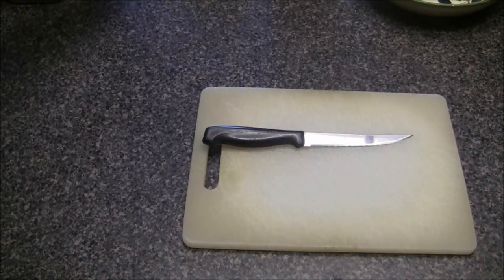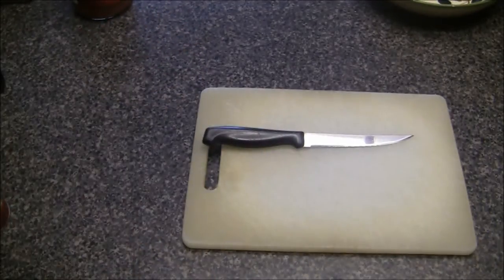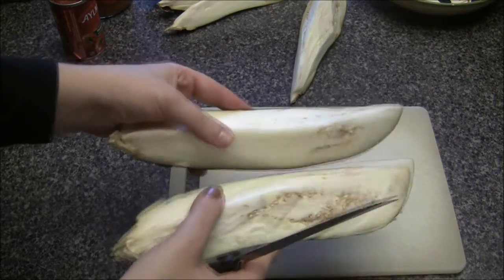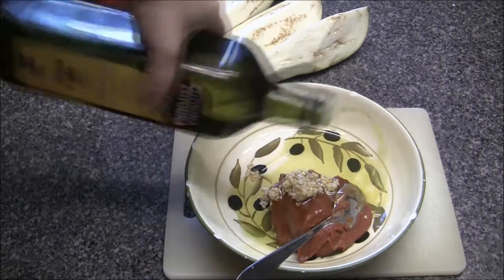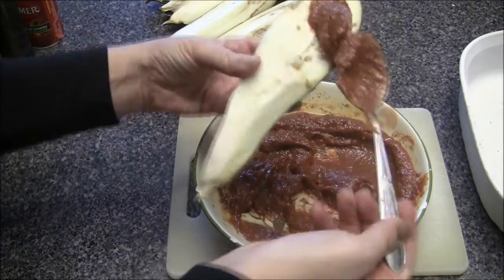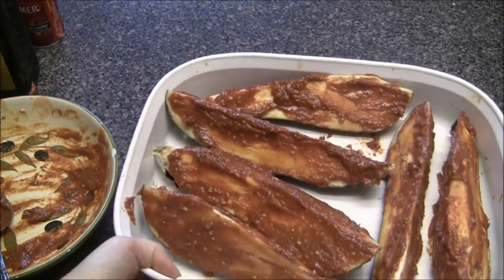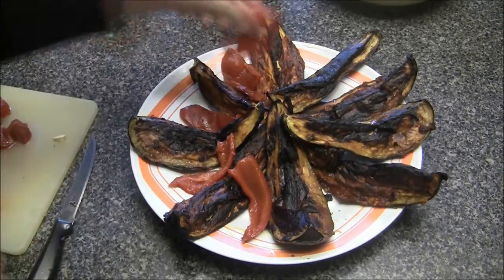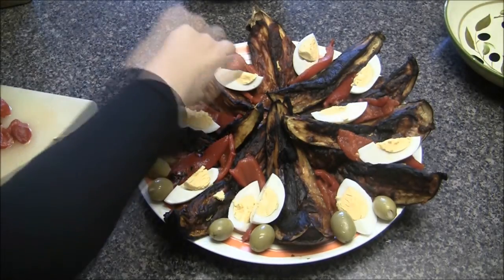How to make roasted eggplant wedges from scratch (healthy easy recipes)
While writing a novel (Graffiti Hack) I had to come up with a unique eggplant recipe to fit into the plot. I spent months and months experimenting in the kitchen to come up with the perfect recipe match to my story. This in one of the recipes that came out of that phase. It is not the recipe that I ended up in the novel. However it is easy to make, my family and friends love it and it is both delicious and healthy. I hope you enjoy it.

This is one of the few recipes I can honestly day I made up myself.